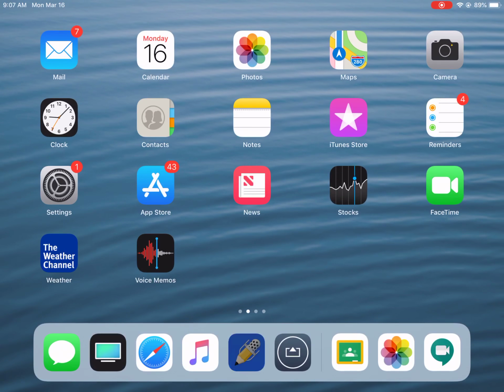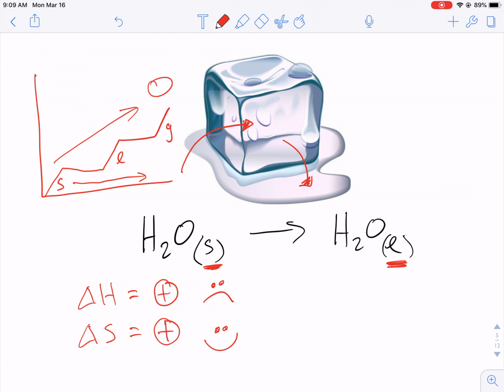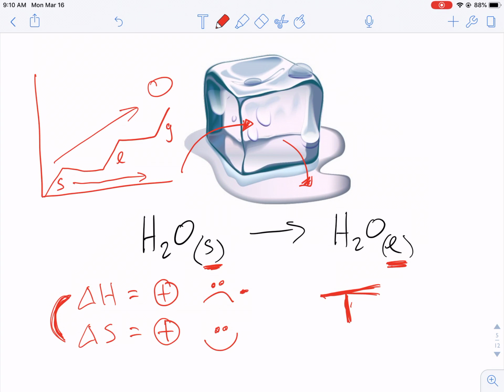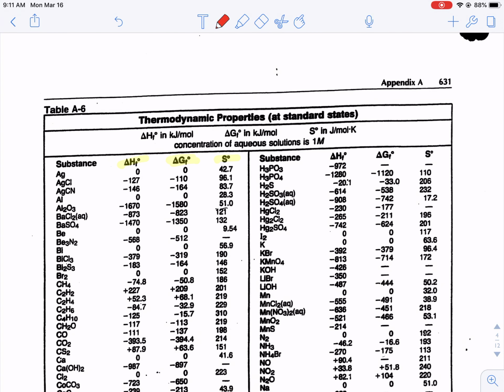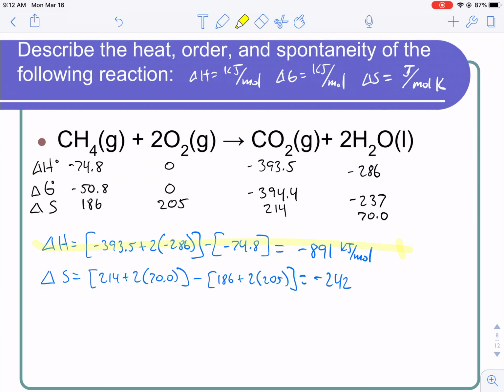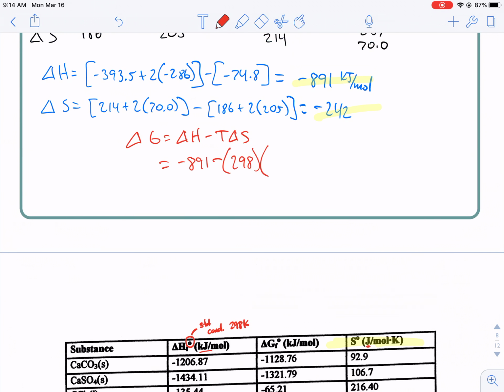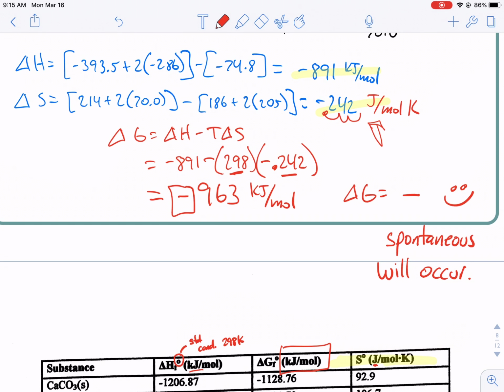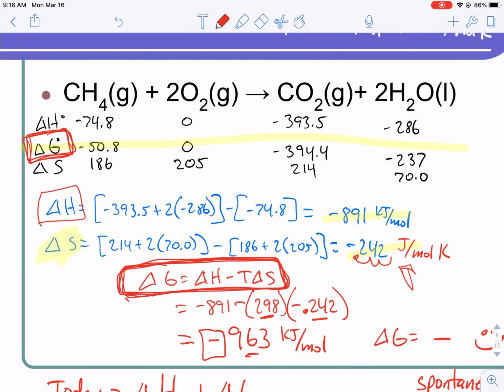Gibbs Free Energy